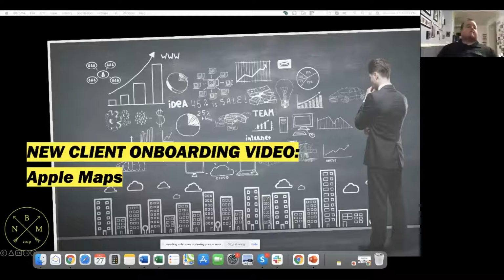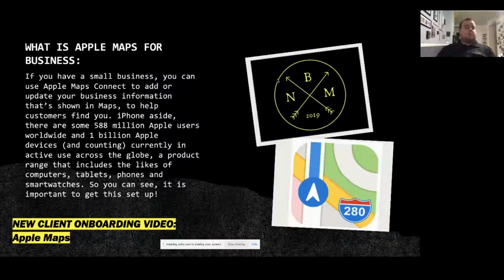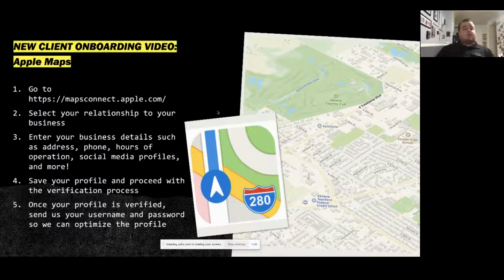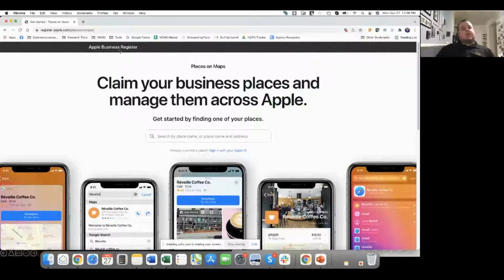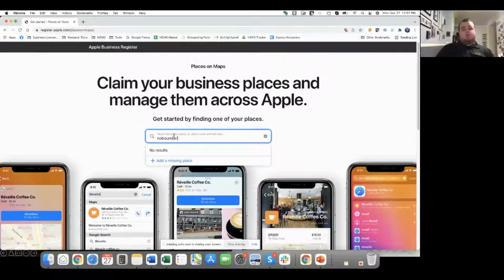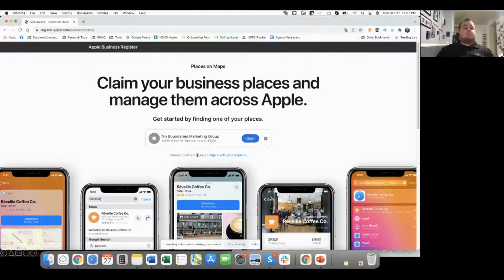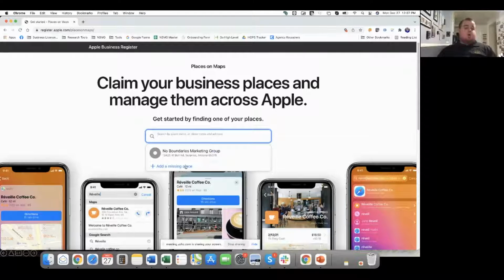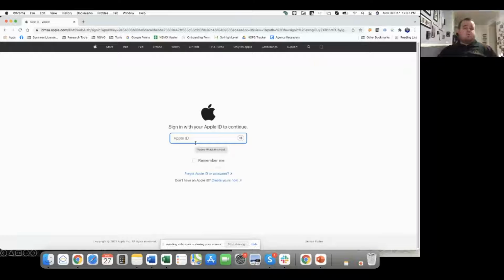Creating Your Apple Maps Profile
In this video, we will walk you through creating and providing access to your Apple Maps profile!